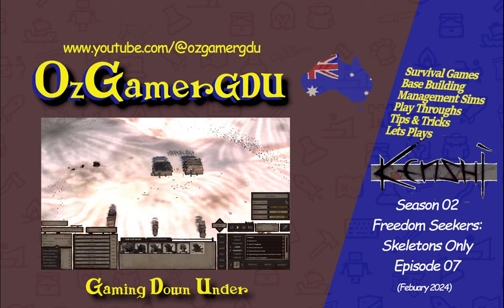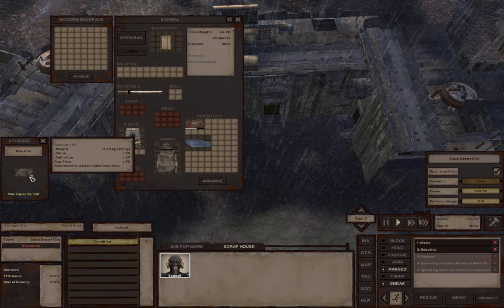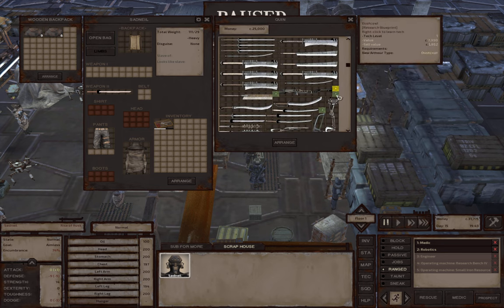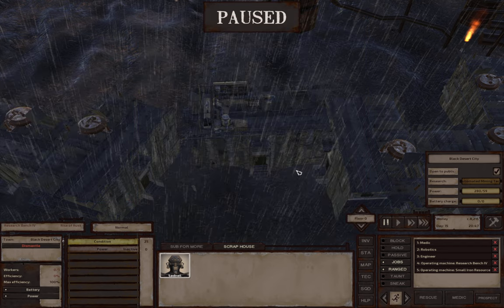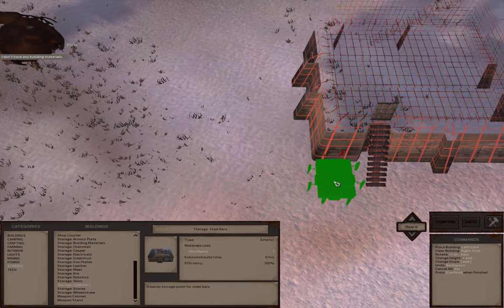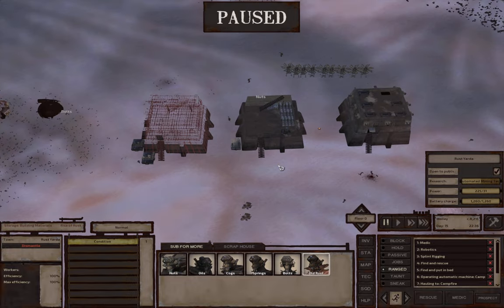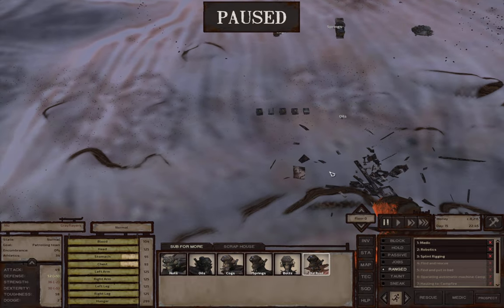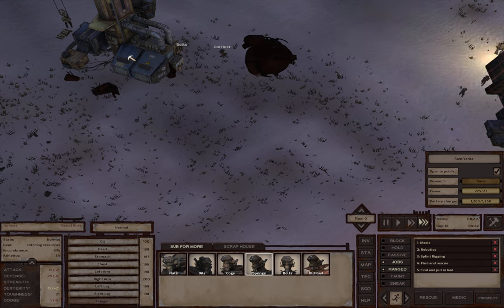Kenshi Skeleton Only Freedom Seekers - Reorganizing the Base & Making Skeleton Reapir Kits | s02e07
In this episode of our all-skeleton Freedom Seekers series, Sadneil buys an Ai core in the Scraphouse near Black Desert City and researches automated mining tech. We expand our outpost and reorganize it a bit for efficiency and we start making our own skeleton repair kits.

Playlist for my nobodies series